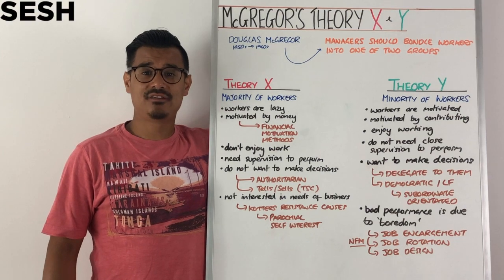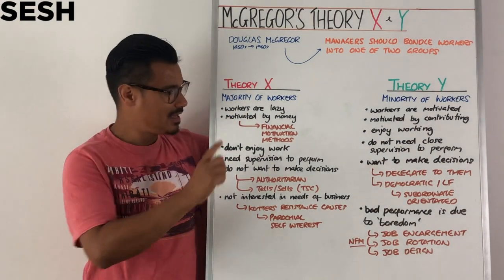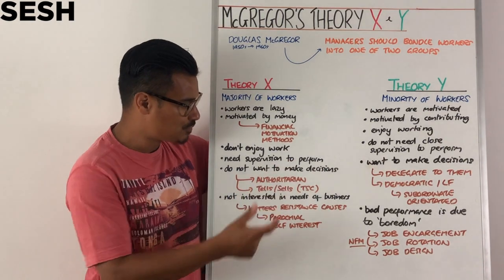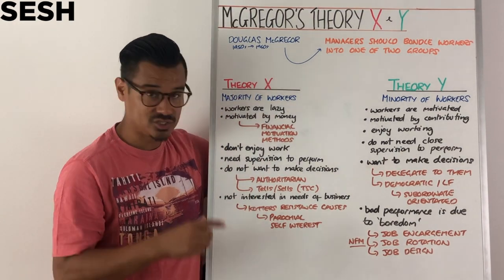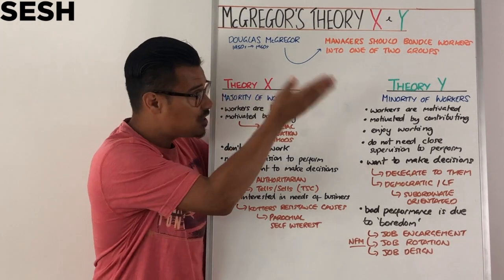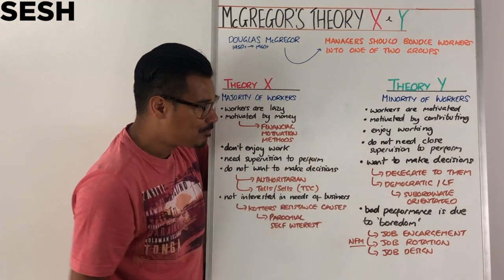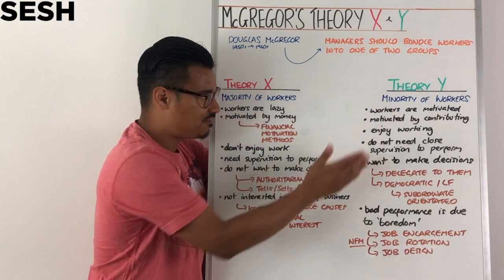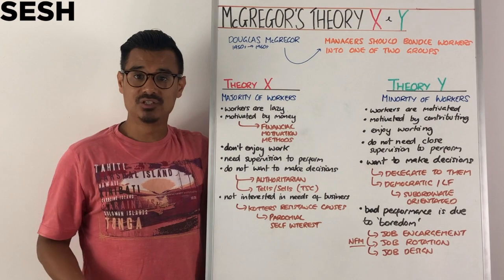McGregor's Theory X & Theory Y - A Level Business